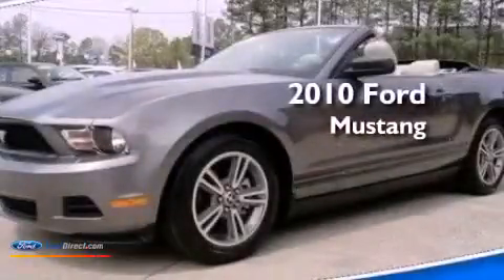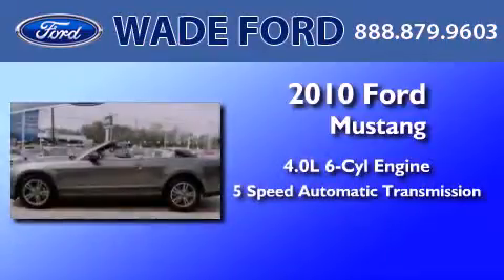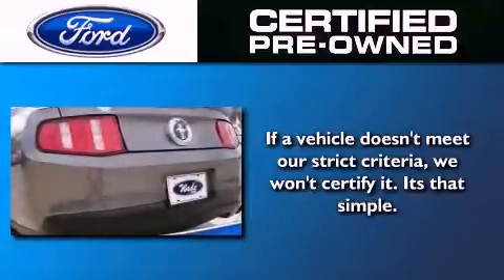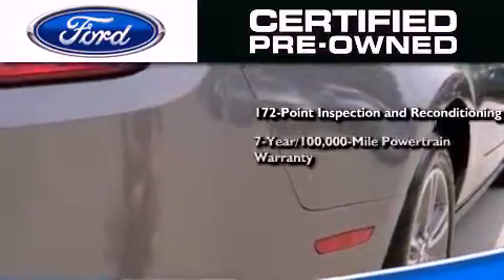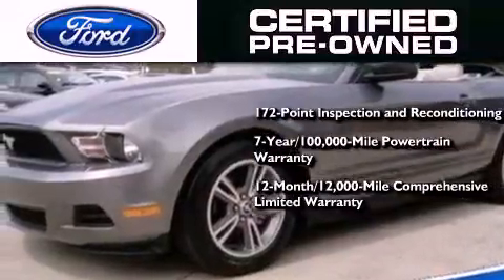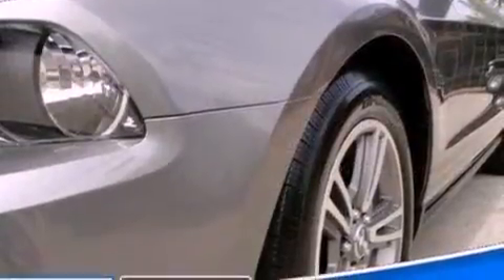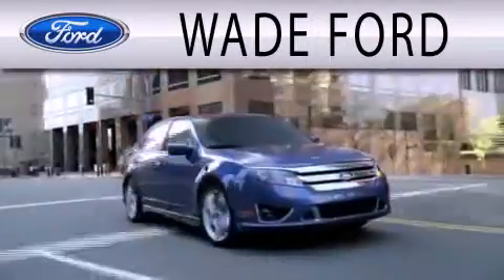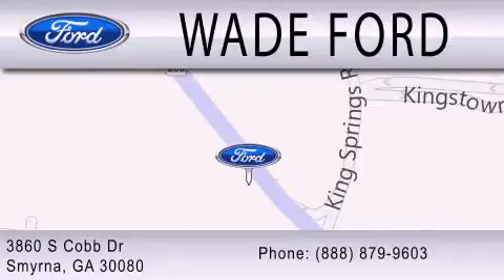2010 FORD MUSTANG Smyrna GA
Year : 2010
 Make : FORD
 Model : MUSTANG
 Engine : 4.0L V6 12V MPFI SOHC
 Trans . : 5-SPEED AUTOMATIC
 Exterior : STERLING GRAY METALLIC
 Miles : 24,099
 Interior : CHARCOAL BLACK
 Stock : 5123